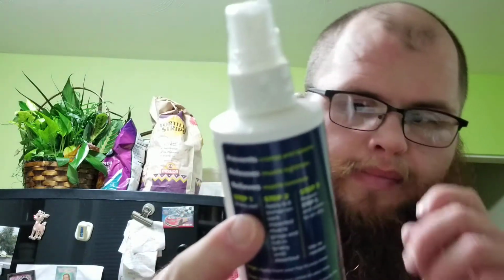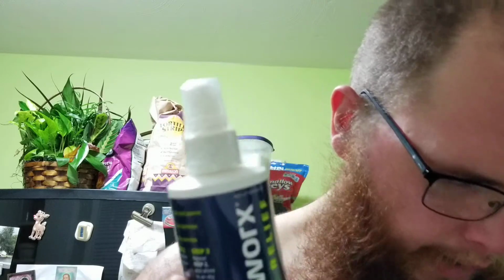Amazon Prime unboxing Theraworx pain relief